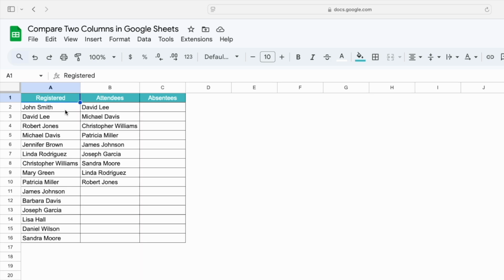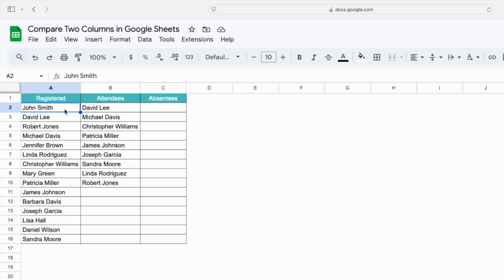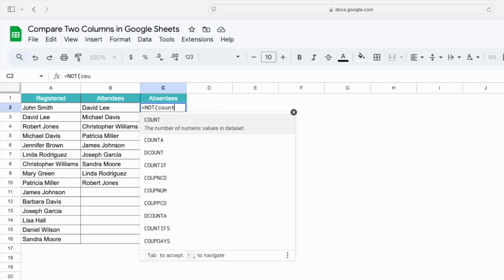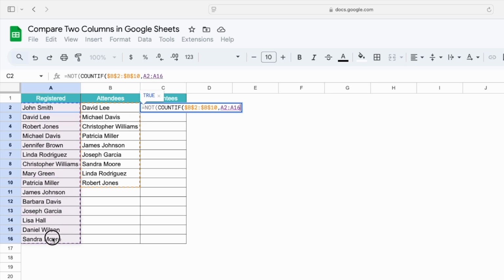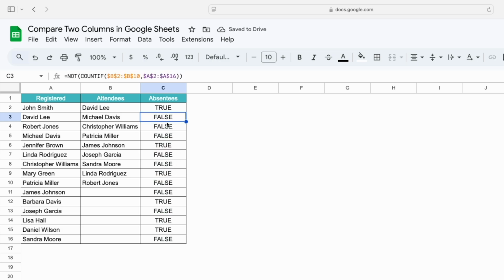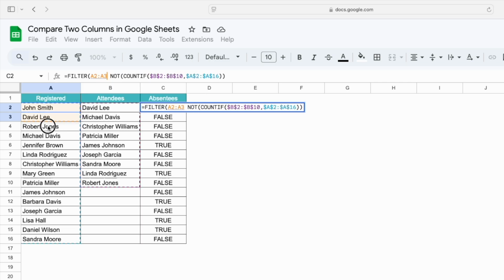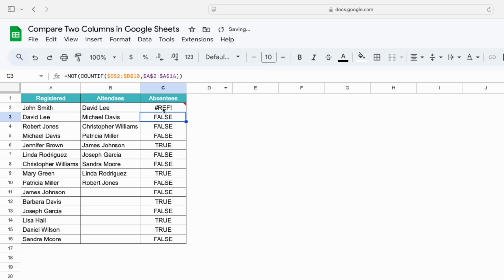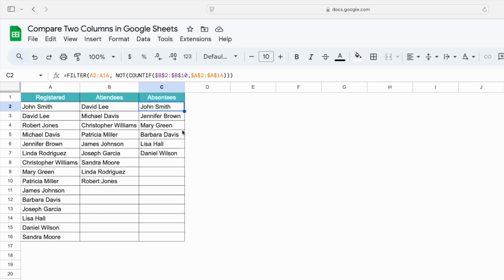How to Compare Two Columns in Google Sheets (Find Differences Fast!)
CStop wasting time manually checking lists! In this tutorial, I'll show you how to compare two columns in Google Sheets to instantly find missing names or data [00:17].

Whether you're comparing workshop registrations [00:11] or inventory lists, this formula-based method is the fastest way to extract differences.

🔍 What you’ll learn:

[00:34] Setting up the logic using the NOT and COUNTIF functions.
[00:54] Why locking your range (F4) is the key to success.
[01:26] Using the FILTER function to create a list of missing names.
[01:47] How to fix common reference errors (REF!) when using dynamic formulas.